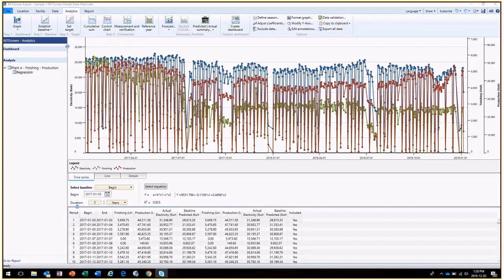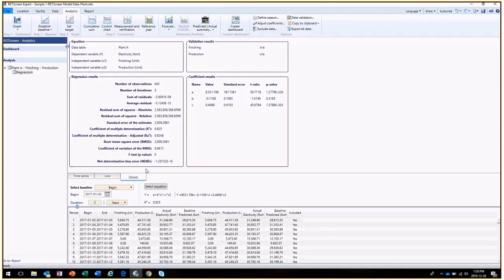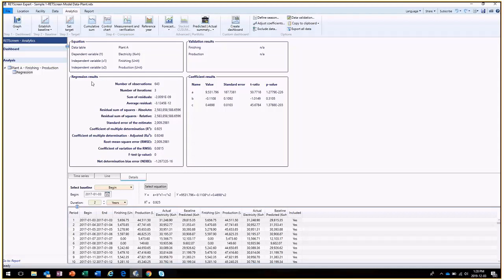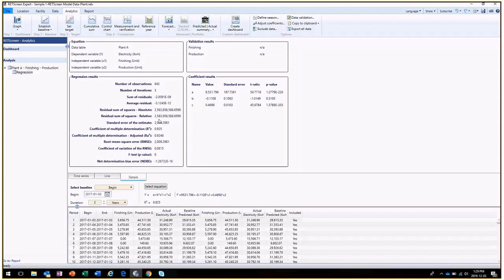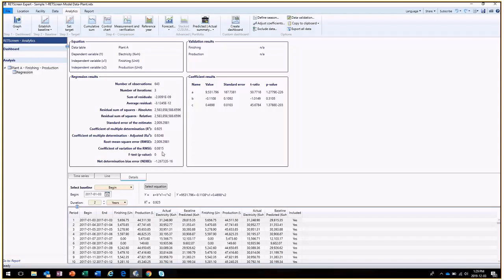RETScreen: Evaluating with R2 and CV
RETScreen tutorial video showing how to use the coefficient of determination (R2) and coefficient of variation (CV) to evaluate a regression model.